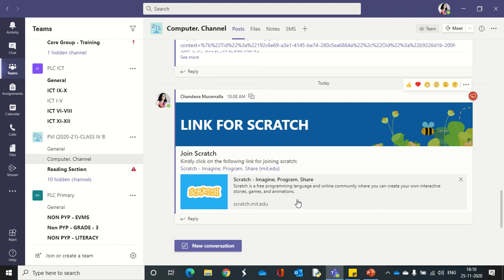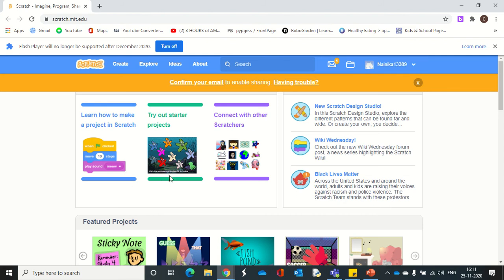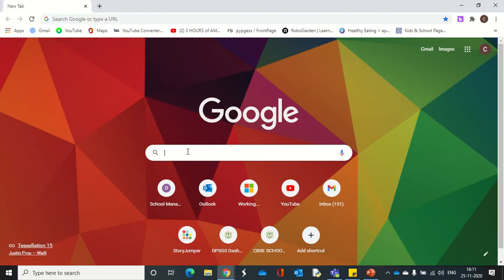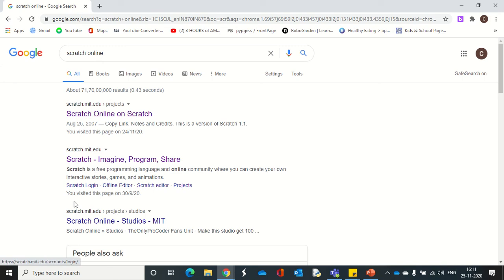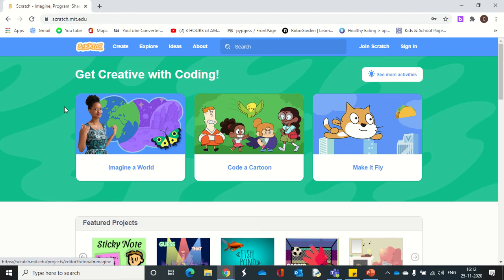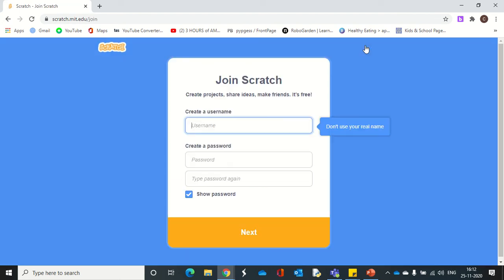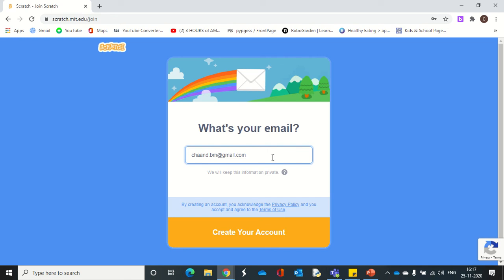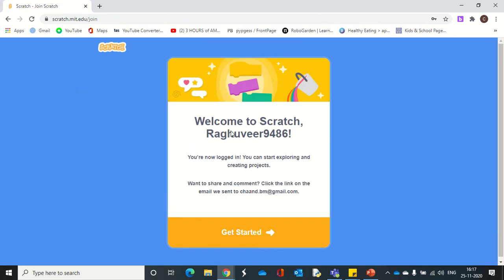How to Logon to Scratch